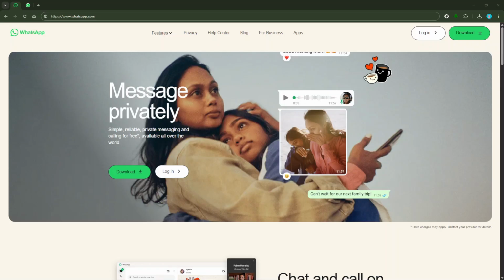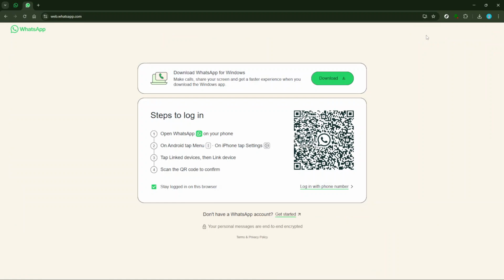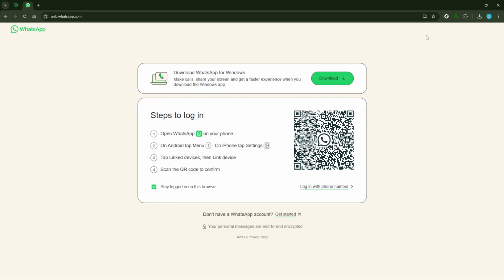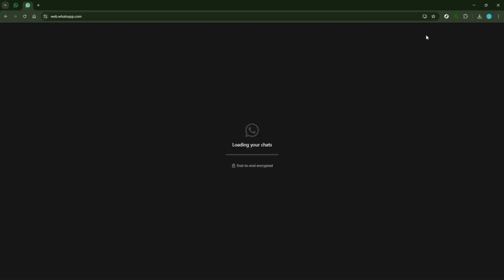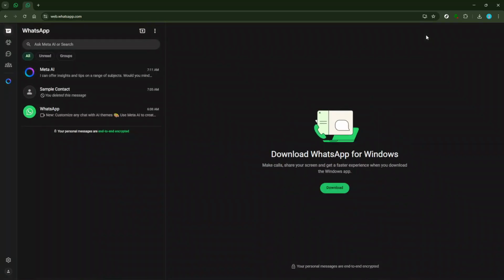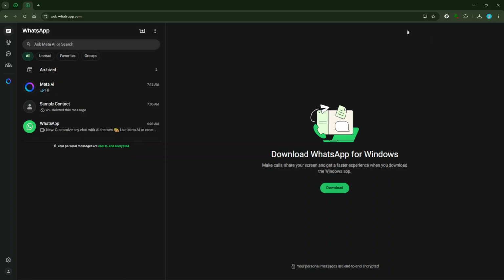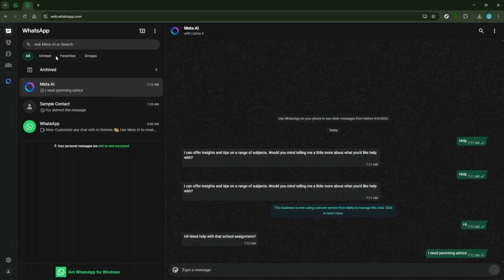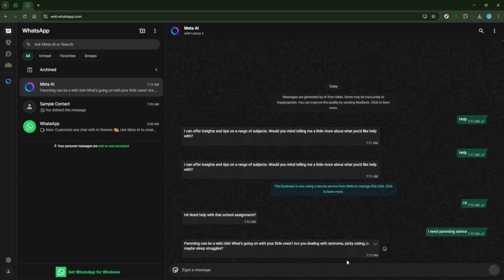How To Get Meta Ai On Whatsapp [2026 Guide]